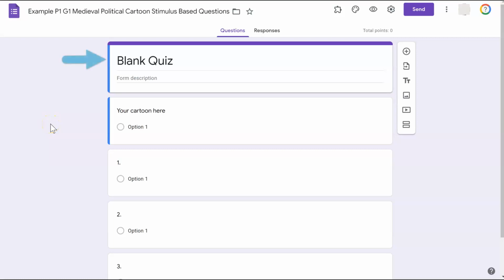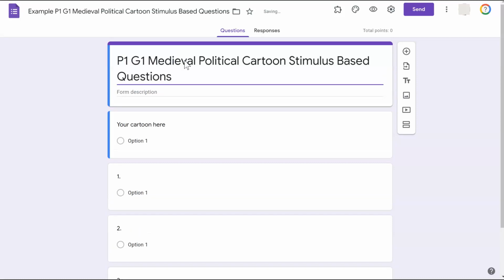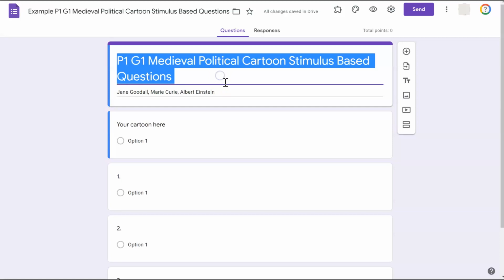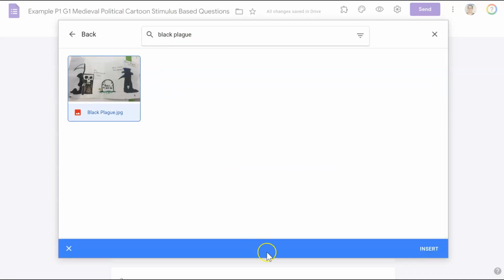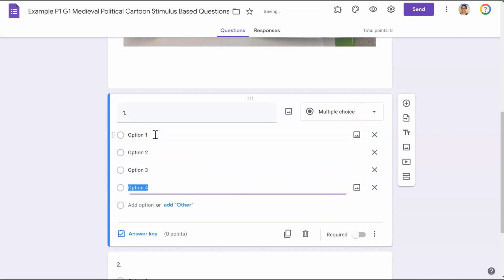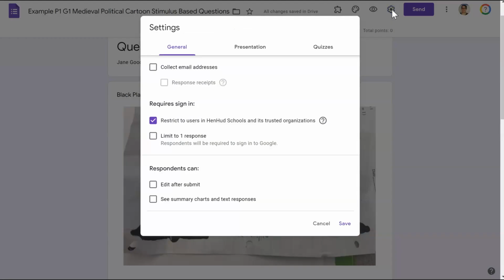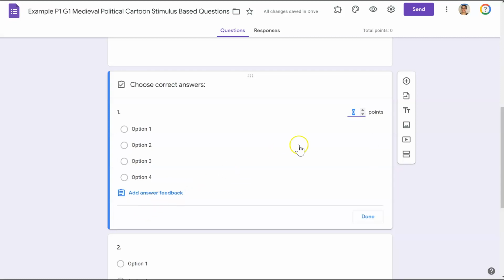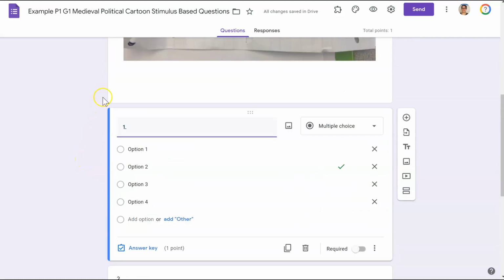Adding an image and setting an asnwer key in Gogle Forms